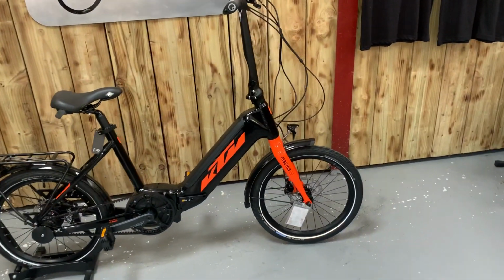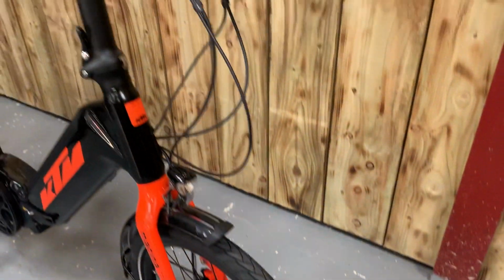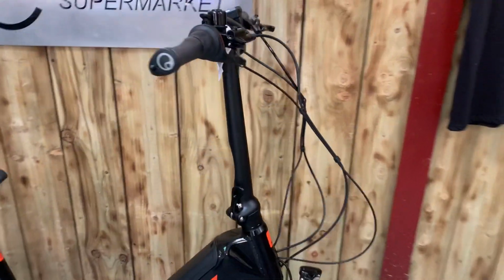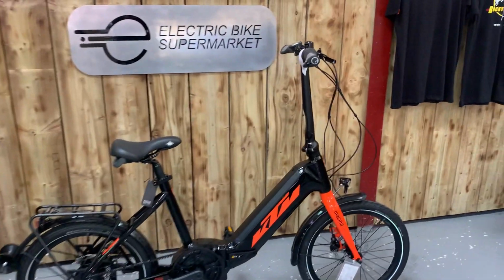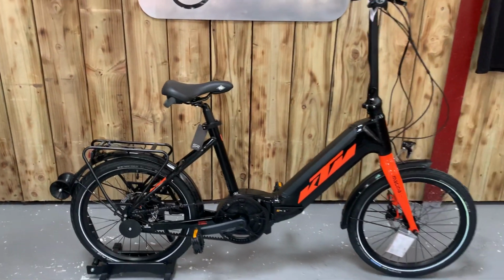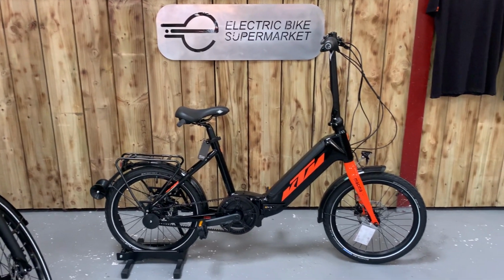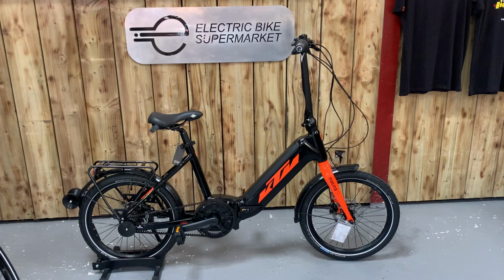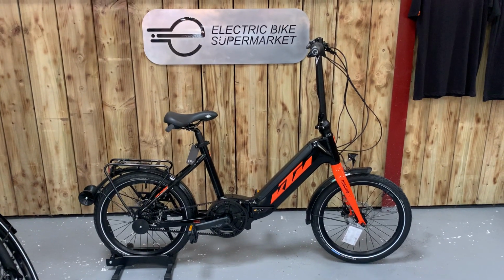KTM MACINA FOLD (Black Edition)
The KTM Macina Fold folding bike is the perfect e-bike for the urban rider. The highlight is the 20" unisex folding frame, which allows you to use the KTM Macina Fold into your everyday life.

Whether it's to get to the train station and the fold, then ride to the office, or take it in the motorhome to explore the area on your weekends away.

The KTM Macina Fold is a quality folding bike that is excellent to ride too.